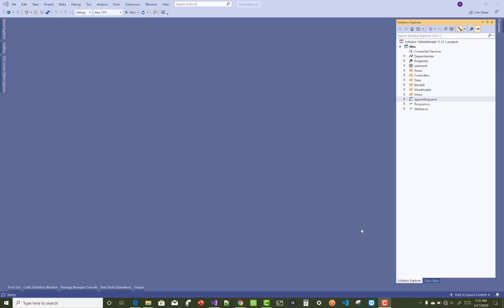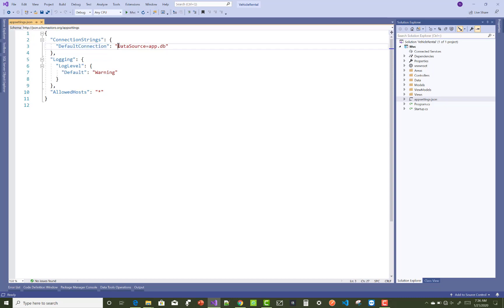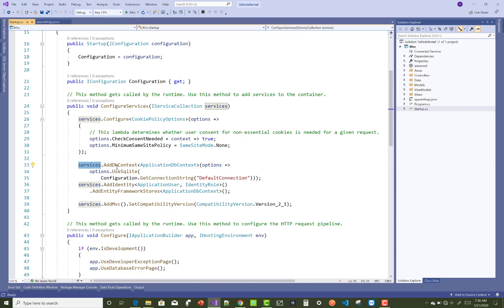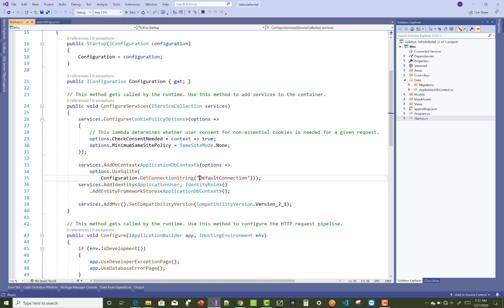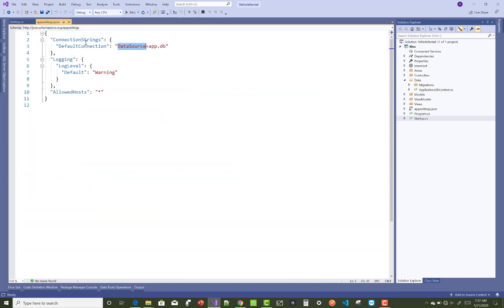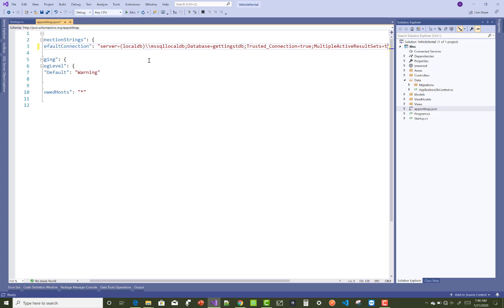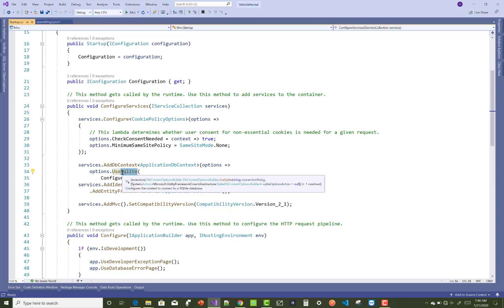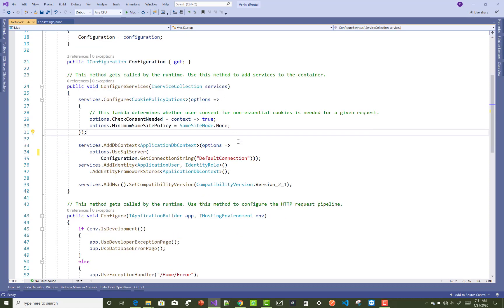Connection String in ASP.NET CORE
In this video, I am going to show you, How to add or create connection string in appsetting file also inject that file in startup file.  In this video , I create connection string for two types first for Sqlight and second for SqlServer.